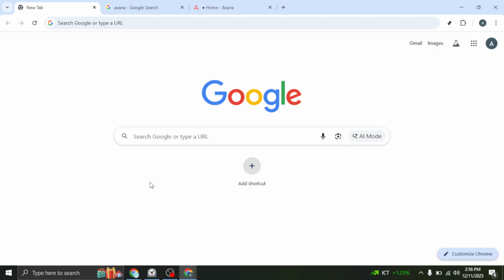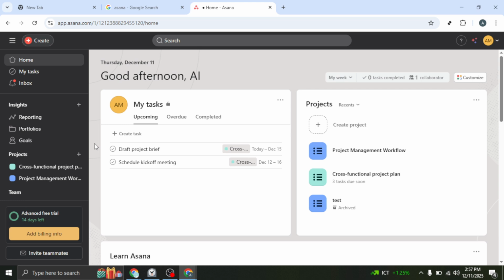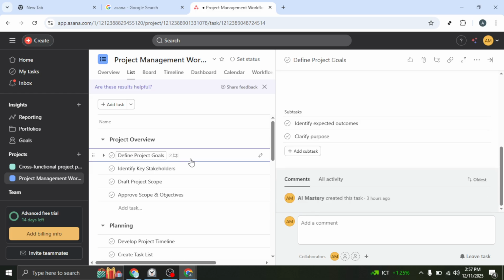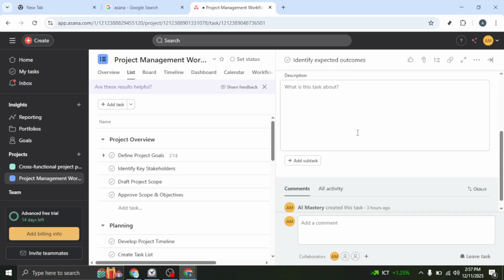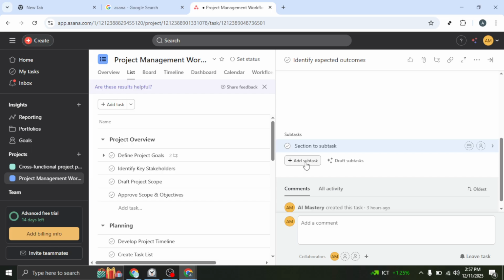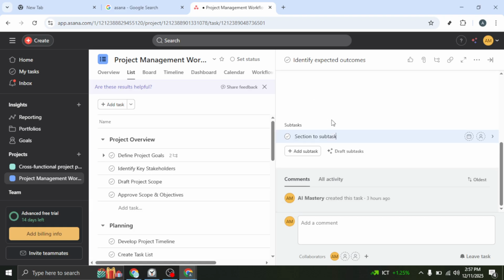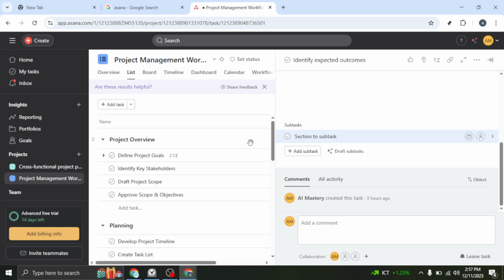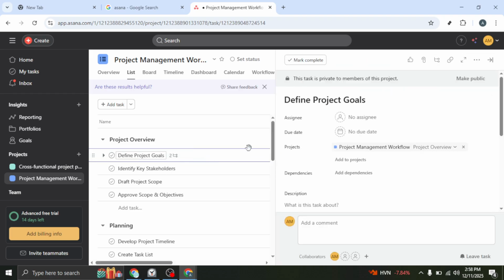How To Add Section To Subtask In Asana (Easy Guide)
In this video, we discuss how to add section to subtask in Asana to improve your subtask management and overall visual clarity. You will learn how to use asana formatting to create sections in subtasks, allowing for a better task hierarchy and sharper project organization.

00:00 Intro
00:05 Archiving Tasks at Scale by Archiving Projects
00:26 Logging into Asana
00:46 How to Archive an Asana Project
01:35 Helpful Archiving Notes and Permissions
02:02 Archiving Individual Tasks vs. Projects
02:28 Conclusion and Recap